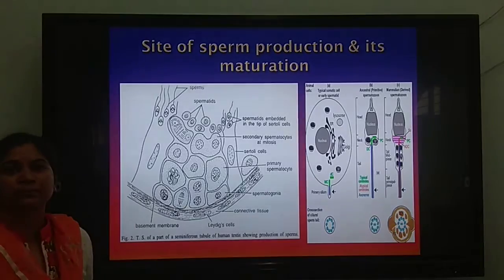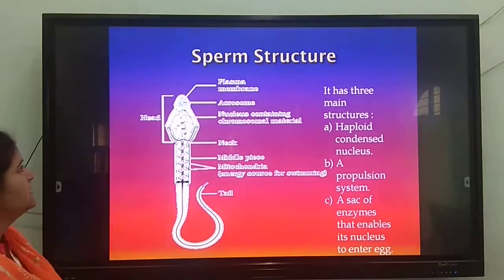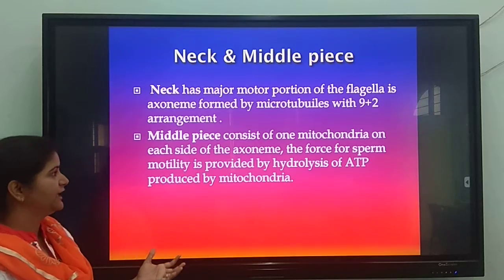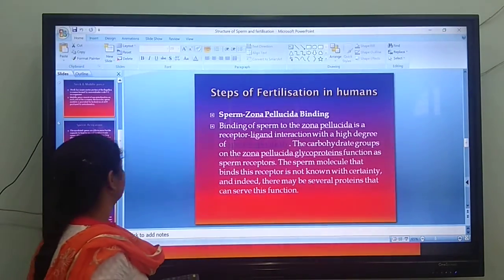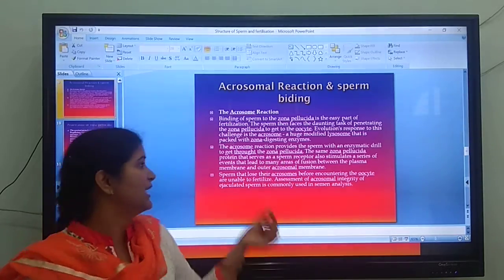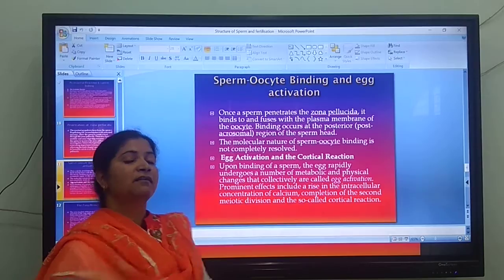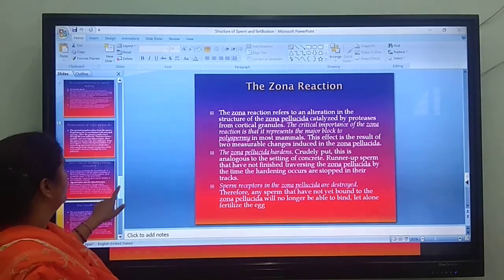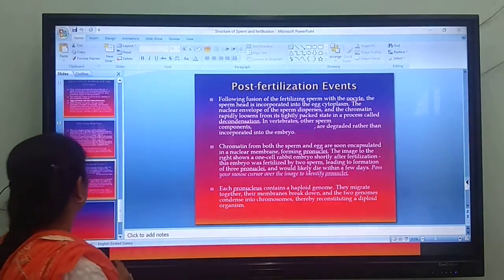Class 12 sperm,egg, fertilisation